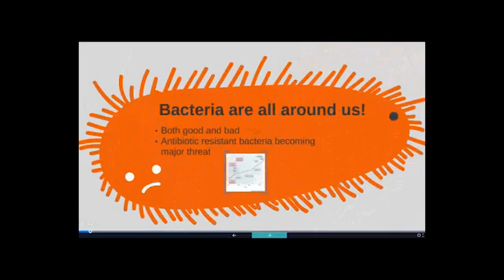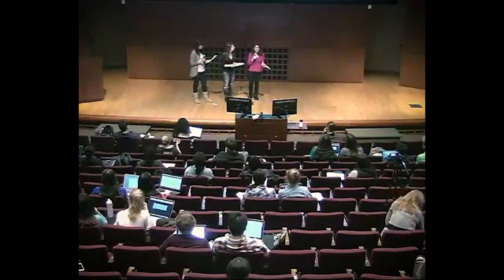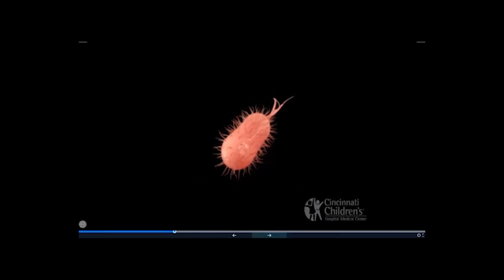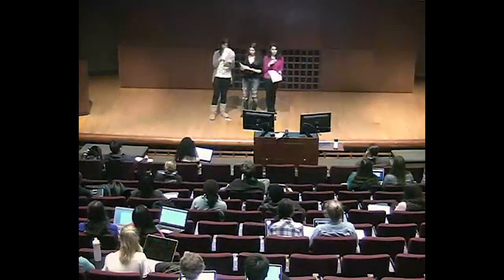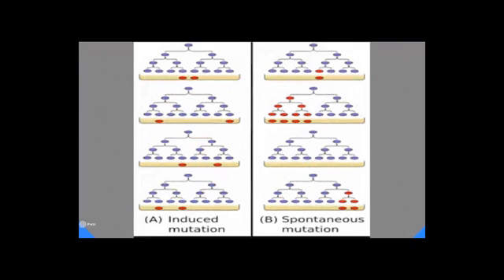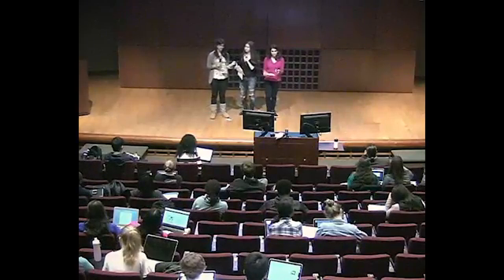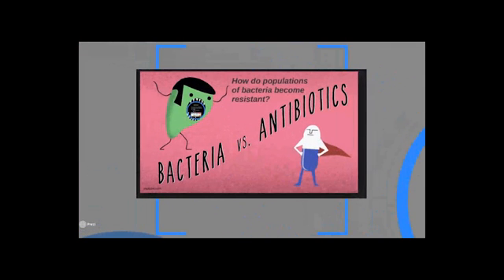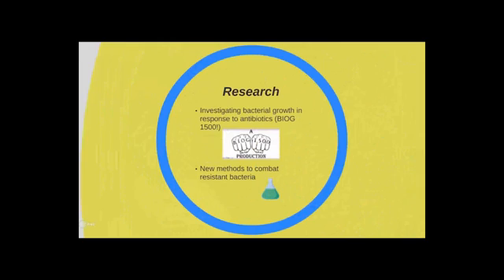Ignite Talks Antibiotics SP16 Youtube